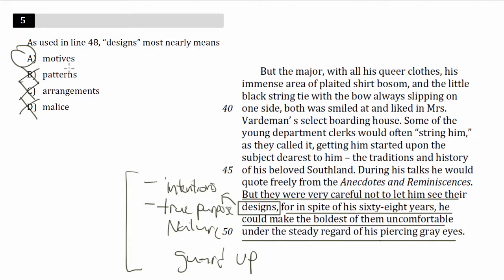Defining Terms in Context #5